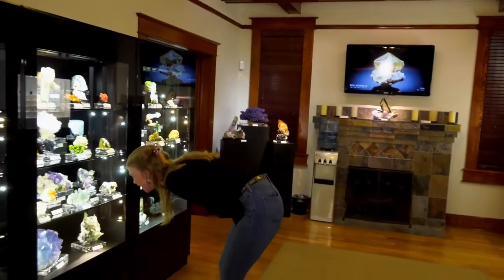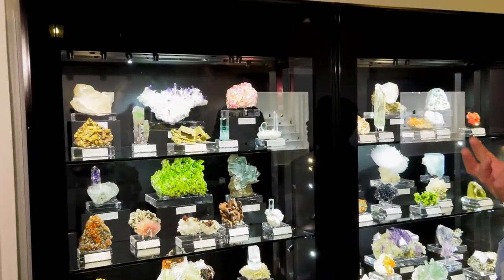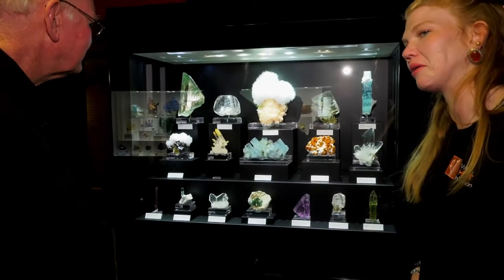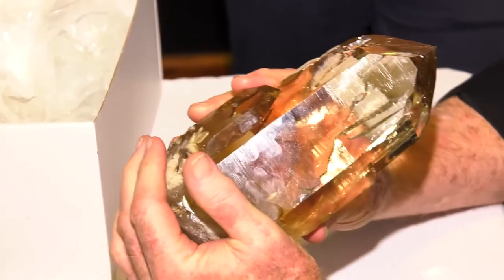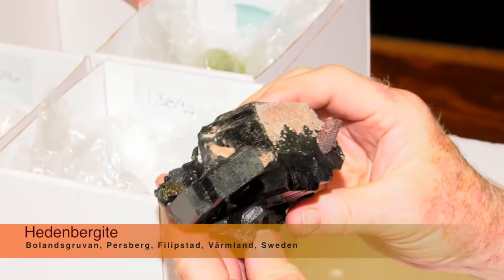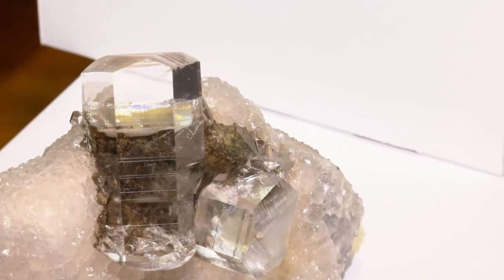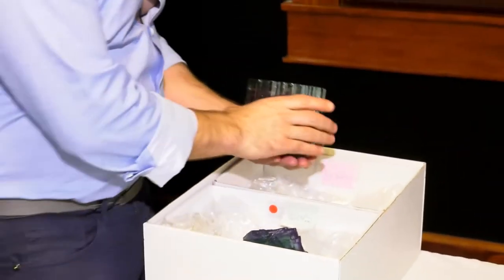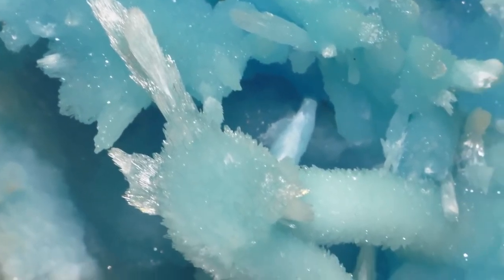Fine Minerals International What's Hot In Tucson 2020 Program Sponsor Series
In this edition of What’s Hot In Tucson 2020, host Dave Wilber explores the Fine Minerals International house with one of the owners, Daniel Trinchillo. The video features remarkable new mineral specimens, including stunning chalcedony, pyromorphite, aquamarine, azurite, fluorite and aragonite from around the world.